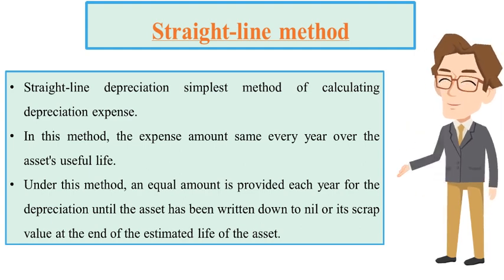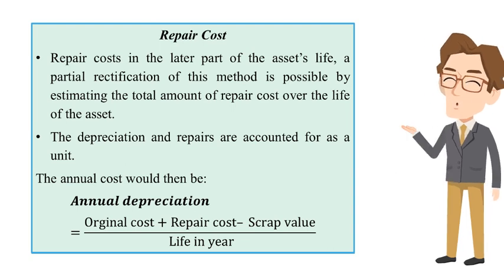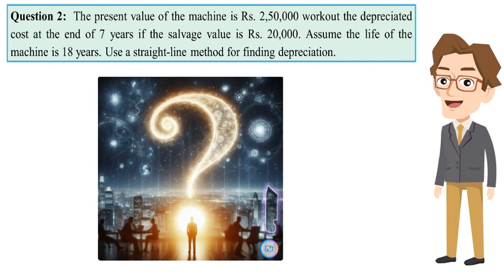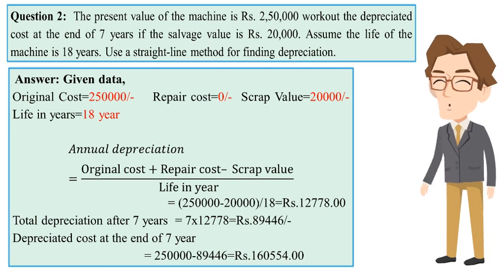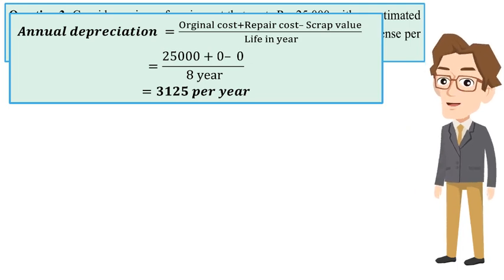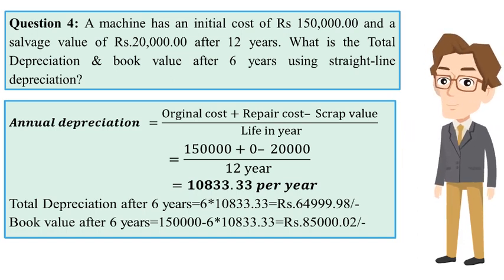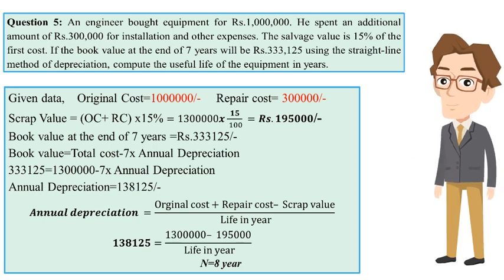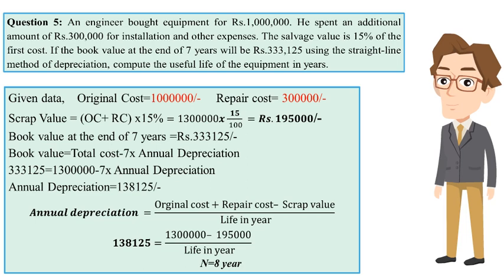3 Depreciation 1 Valuation